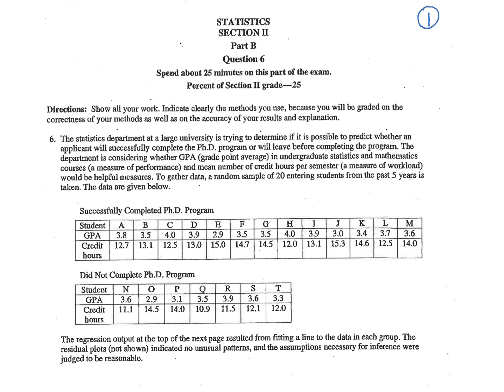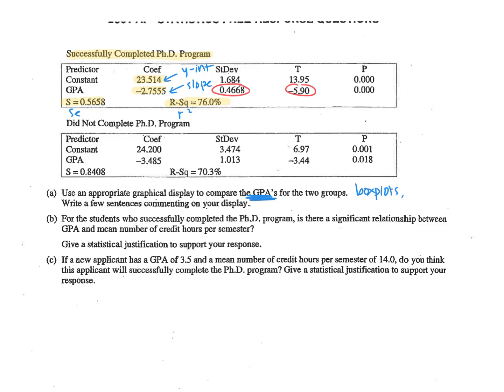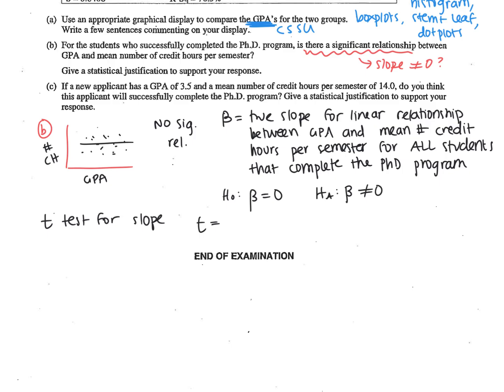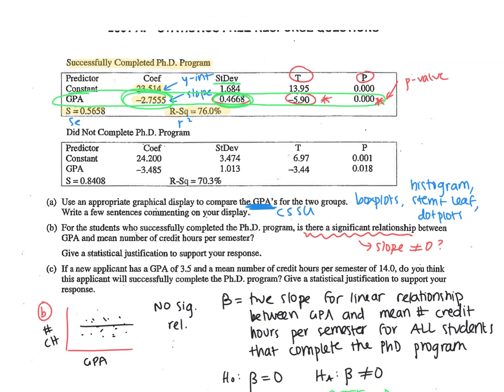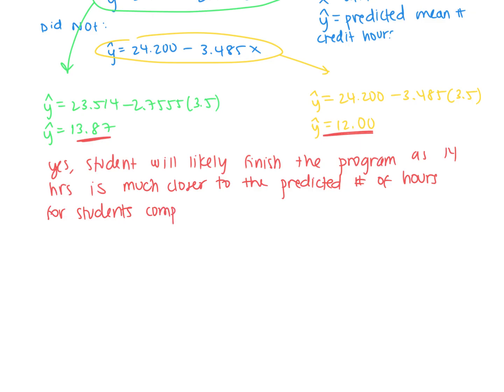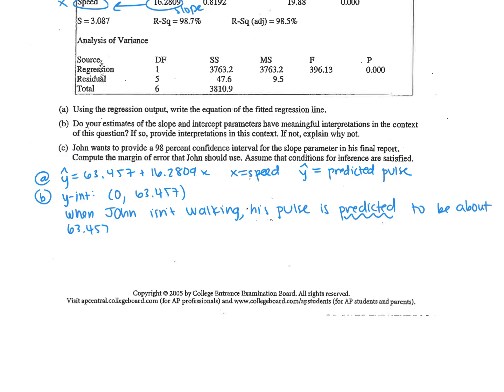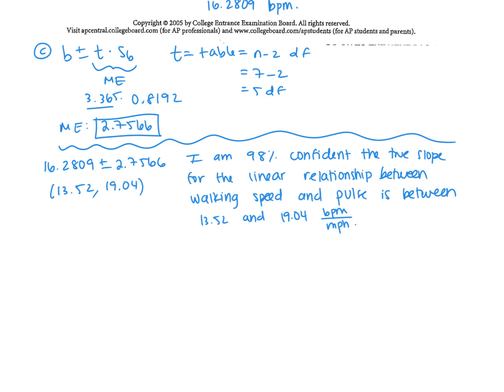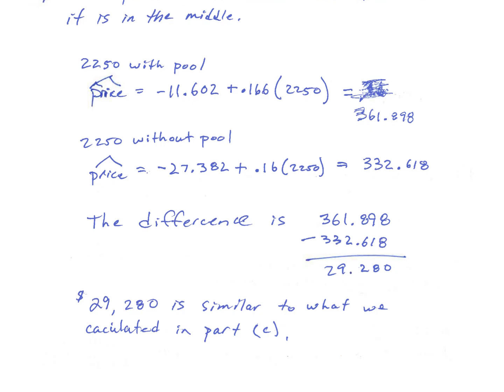Unit 12: Inference for Slope Examples